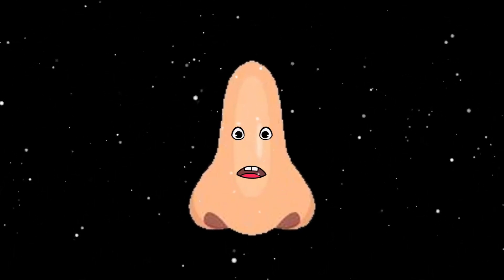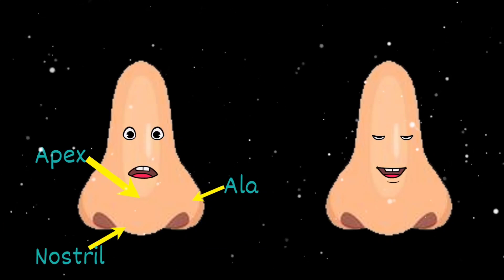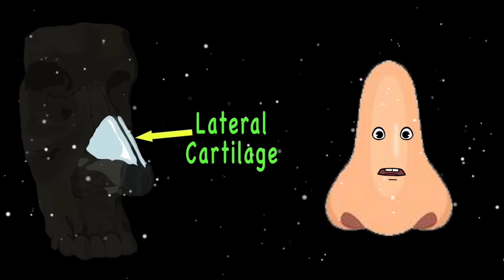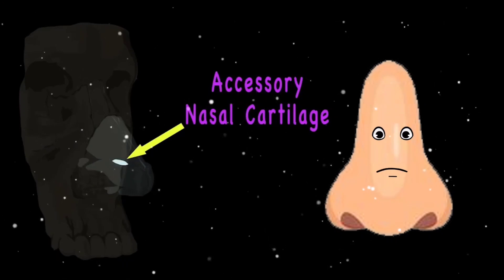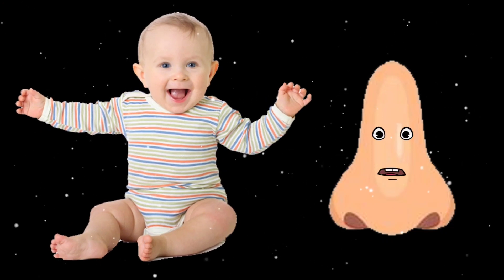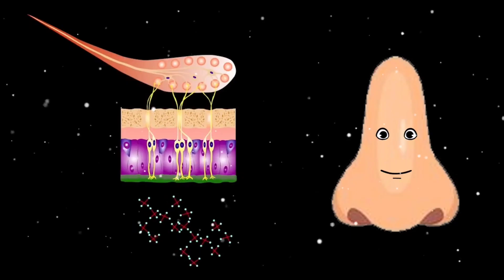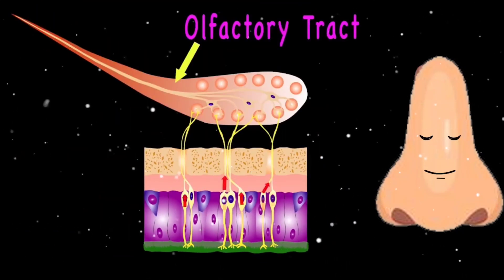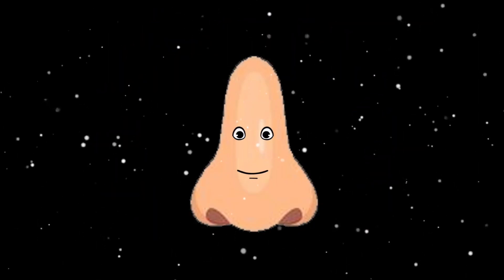Nose Knows Best: Journey through Human Body Systems and Nose Anatomy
In this series, we'll turn our attention to the nose, a remarkable organ with a multitude of functions that extend far beyond just smelling. Join us as we delve into the intricate anatomy of the nose, its role in respiration, filtration, and olfaction (the sense of smell), and how it interacts with other body systems to ensure our well-being. From nasal passages to olfactory receptors, we'll uncover the secrets of this versatile sensory organ. Whether you're a student, a science enthusiast, or simply curious about the inner workings of our bodies, our videos will provide you with a comprehensive understanding of nose anatomy and its profound significance in the human body.